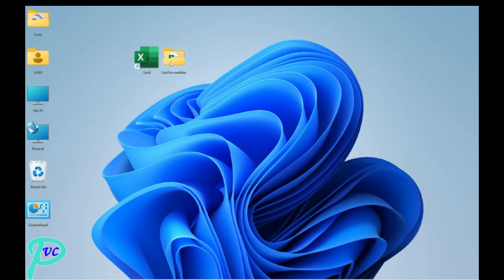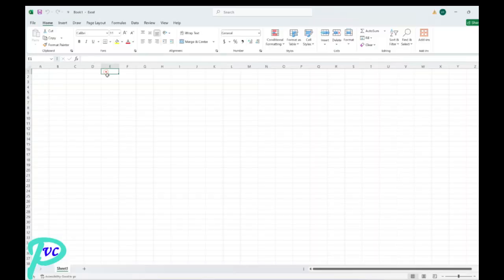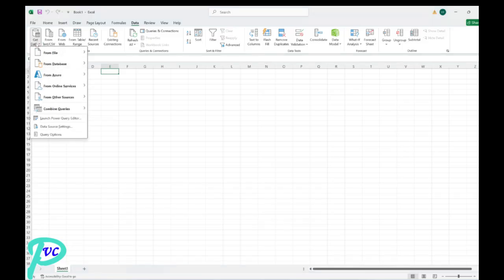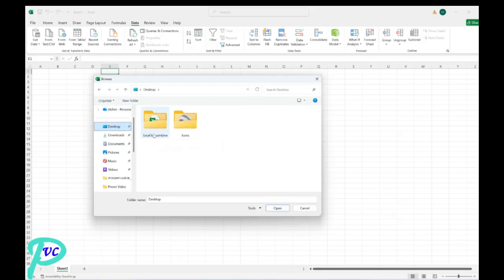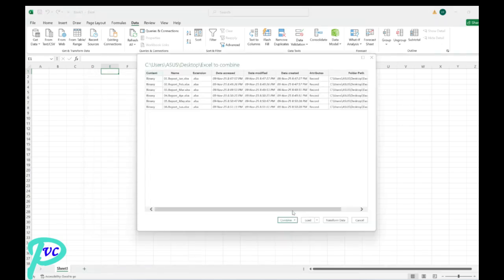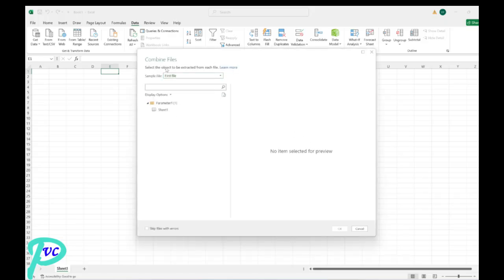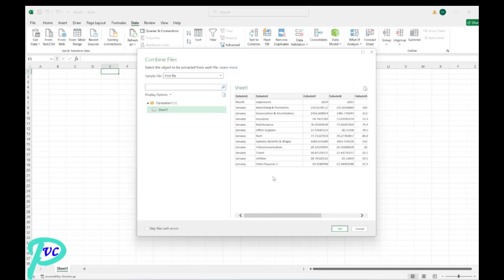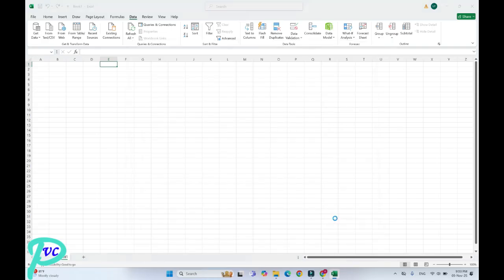How to Combine Multi Excel Files into One Sheet [Excel Tip]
📌 Video Title: [How to Combine Multi Excel Files into One Sheet [Excel Tip]

🖥️ In this tutorial video, we will walk you through the step-by-step process of combining multiple Excel files into one sheet. Learn how to efficiently merge data from different files, organize it in a single spreadsheet, and streamline your workflow. Whether you're a beginner or an experienced Excel user, this tutorial will help you master the art of combining Excel files. Watch now and become an expert in managing your data with excel.

Whether you're a beginner or looking to sharpen your skills, this step-by-step guide will help you master this software quickly and easily.

Relate Hashtags:
🔖 General Software Tutorial Hashtags: